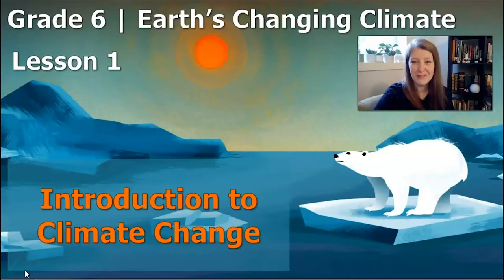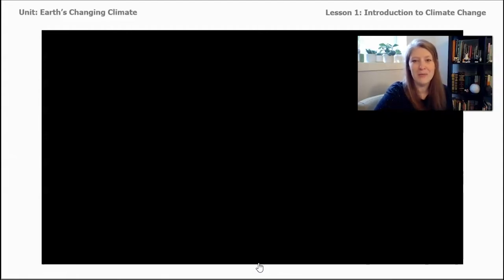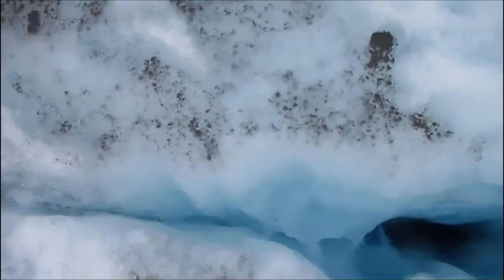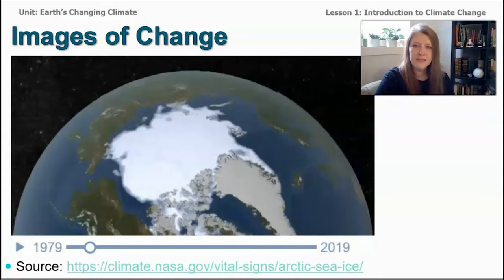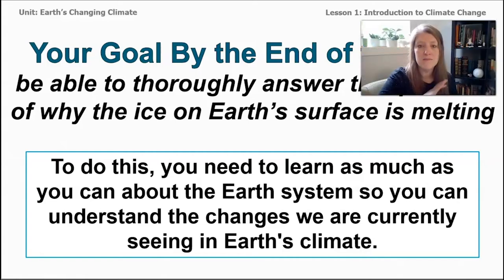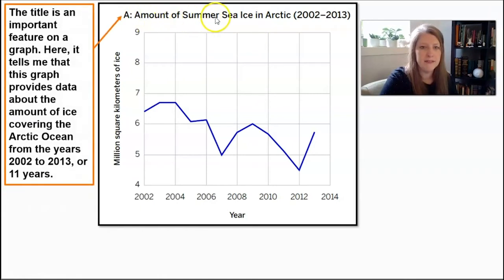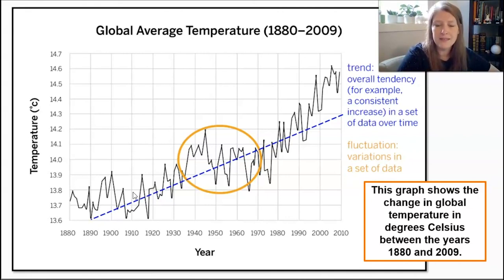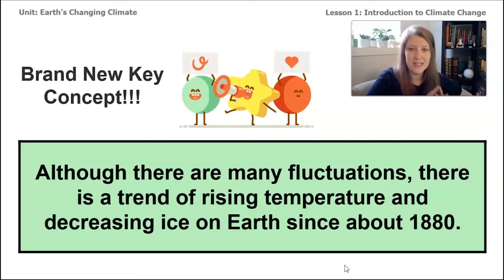Science, 6th Grade, 5/7, Introduction to Climate Change